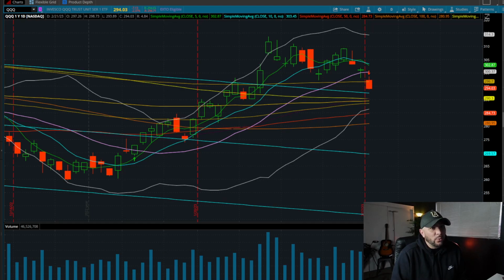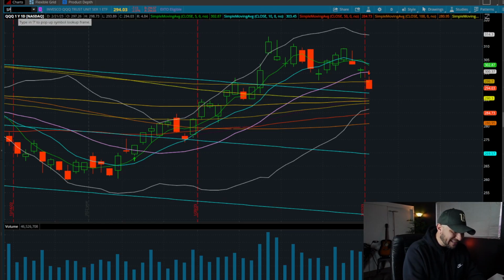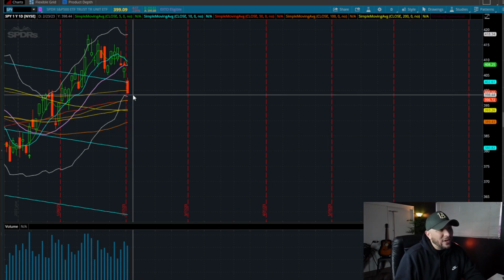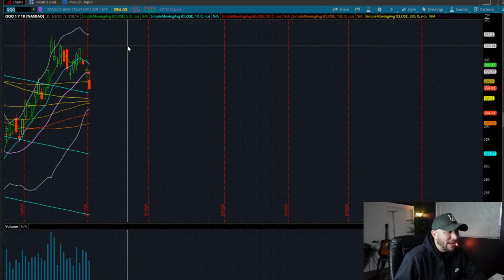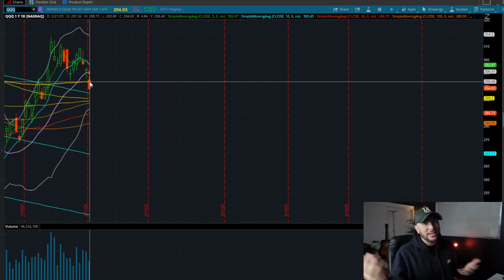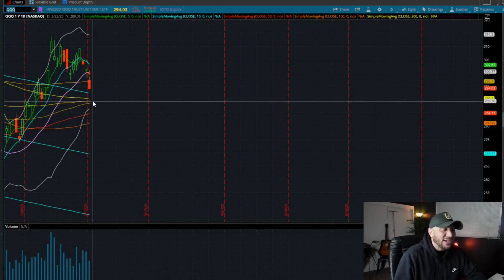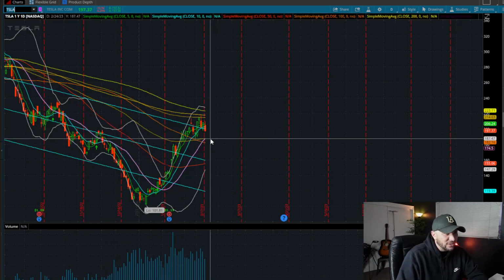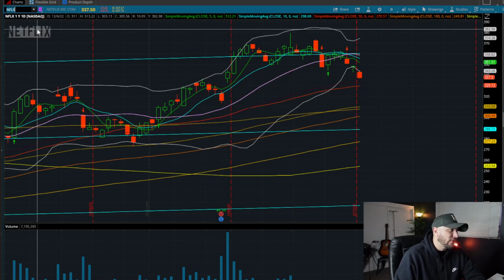STOCK MARKET RECAP $SPY $QQQ $TSLA $NFLX $GOOGL